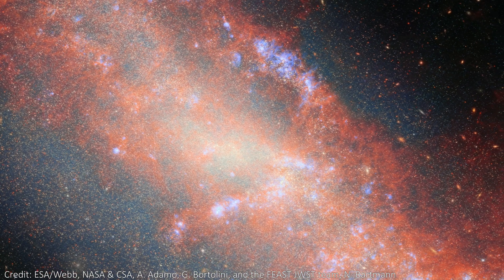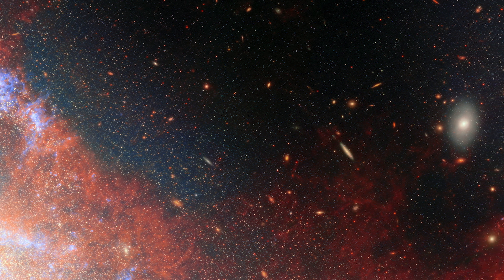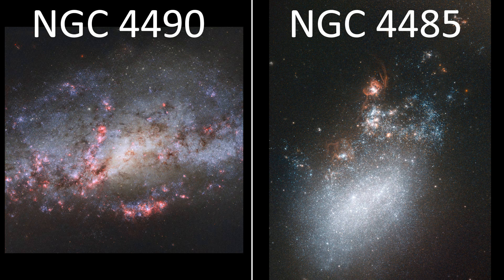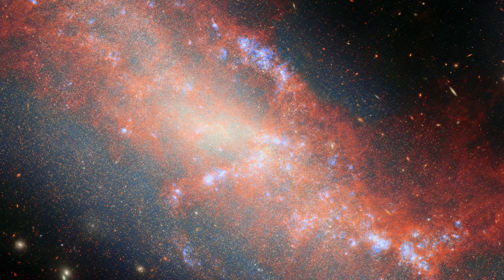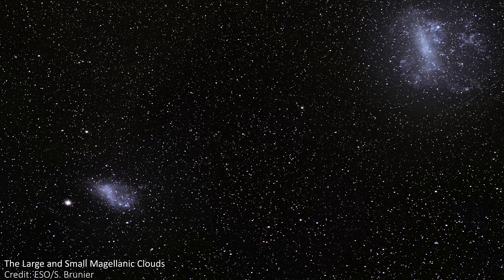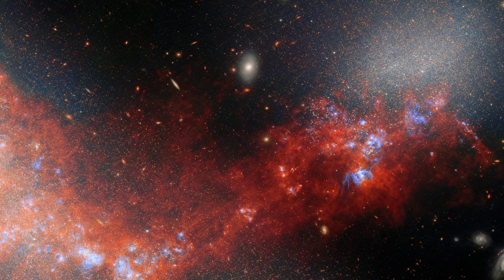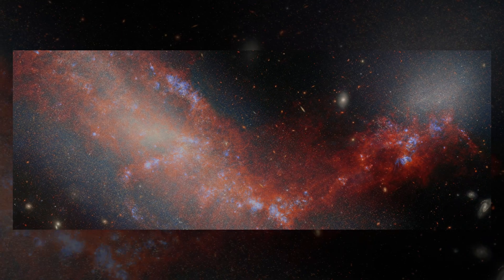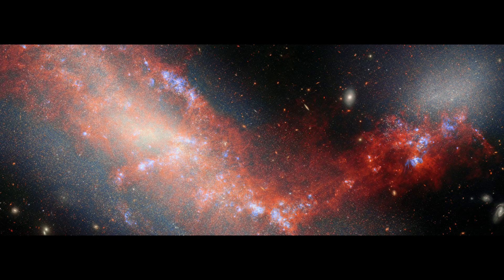I Don't Even Know What This JWST Image is Showing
This new JWST image shows 2 dwarf galaxies, NGC 4485 and NGC 4490, but I couldn't even find them in the image! Let's talk about the image, where the galaxies are hiding, and what we're actually looking when we do find them!

Hey team!